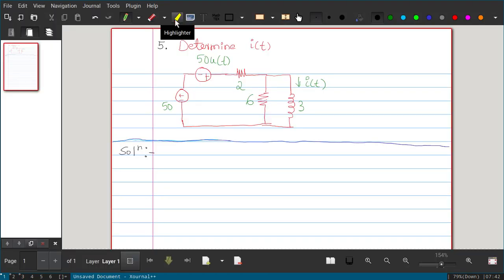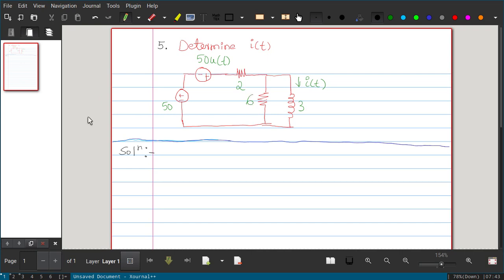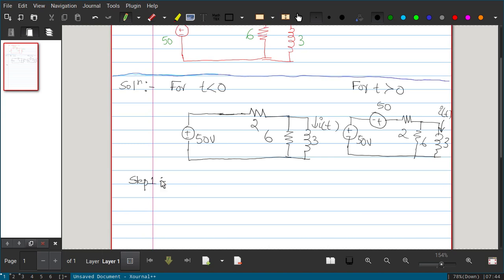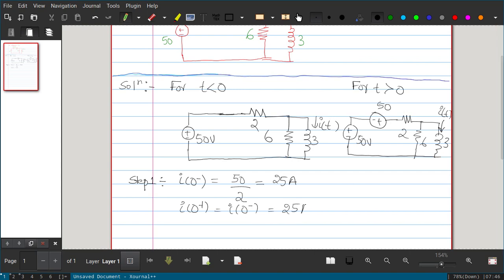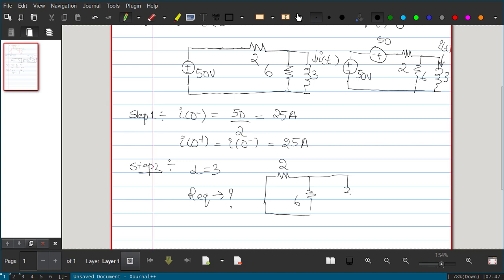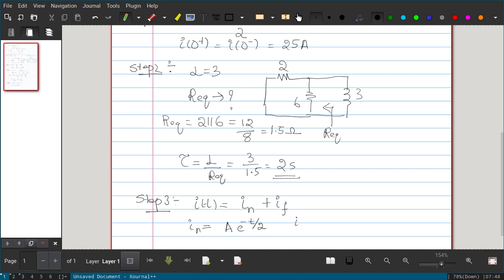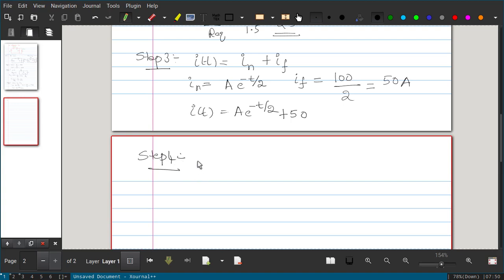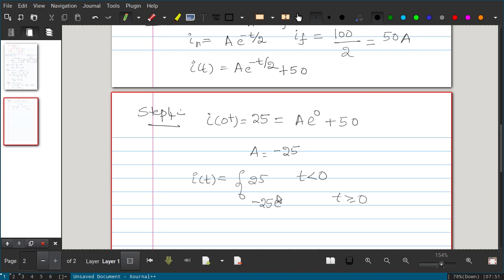Network Analysis-Topic-9A-Examples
Problems on RL and RC circuit